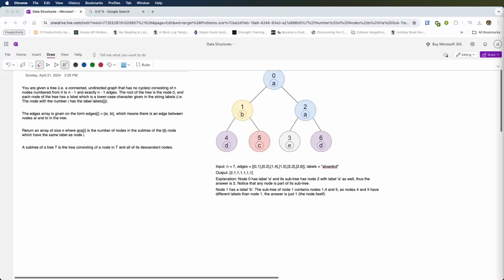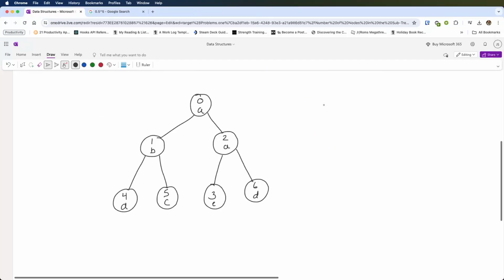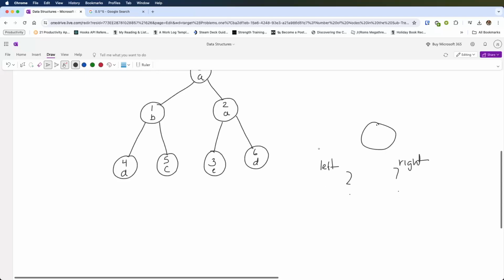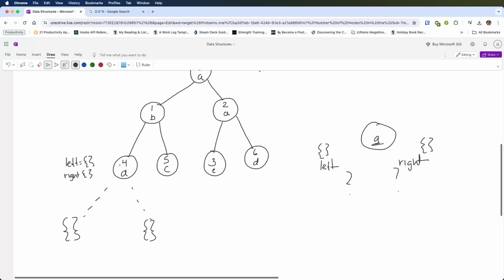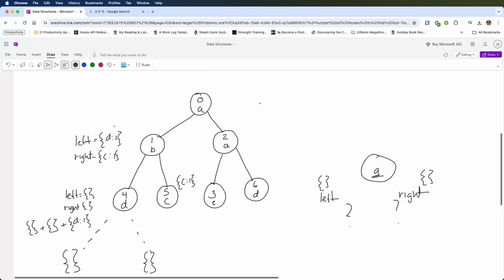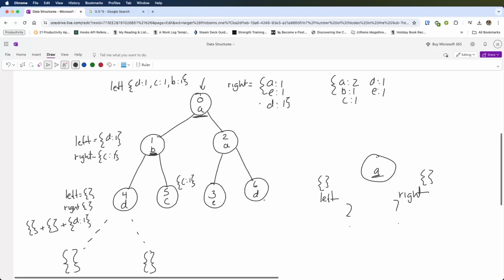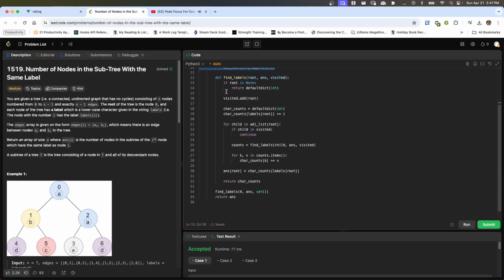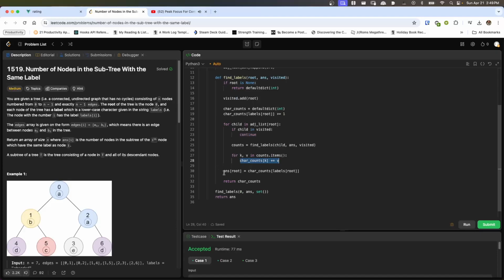Leetcode 1519 | Number of Nodes in the Sub-Tree With the Same Label | Leetcode Weekly Contest 198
🚀 Mastering LeetCode: Number of Nodes in the Sub-Tree With the Same Label | Road To FAANG

Welcome to Road To FAANG! In this video, we'll dive deep into solving the Number of Nodes in the Sub-Tree With the Same Label problem from Weekly Contest 198 on LeetCode. Whether you're preparing for coding interviews or simply looking to enhance your problem-solving skills, this tutorial is designed to help you grasp the concepts and techniques needed to tackle similar challenges with confidence.